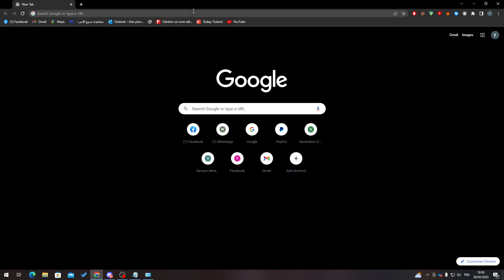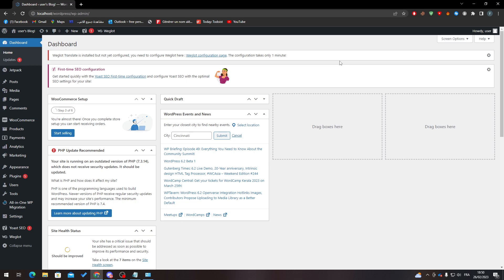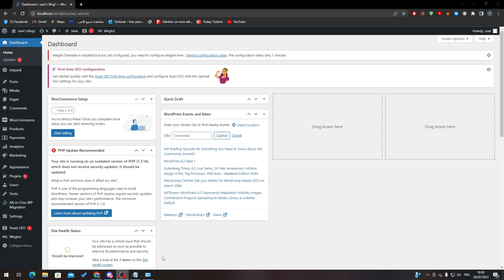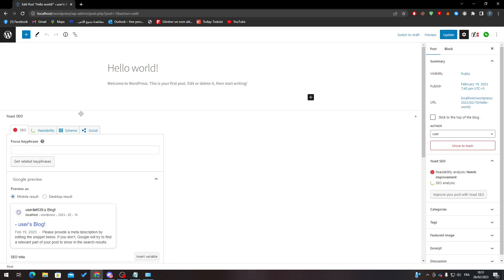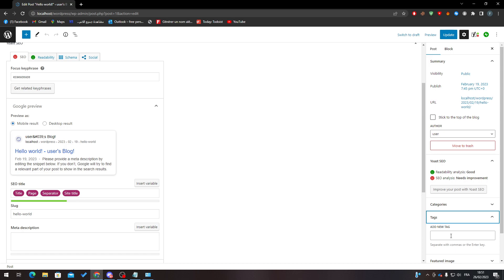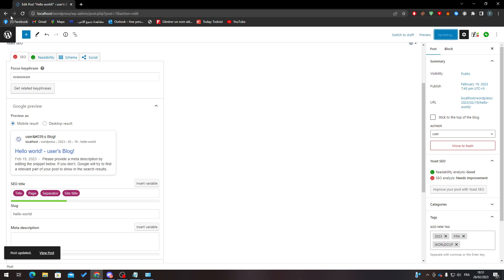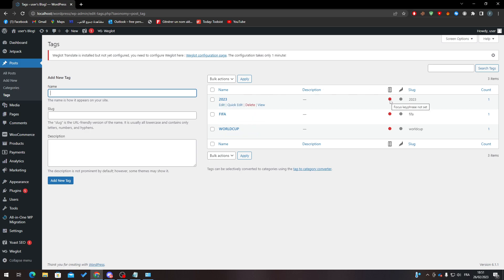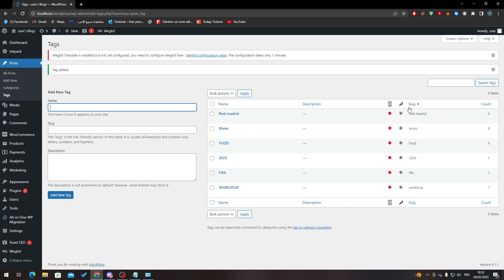How to edit Wordpress Meta tag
How to edit Wordpress Meta tag to improve your SEO.
For your wordpressmeta you need to improve it.